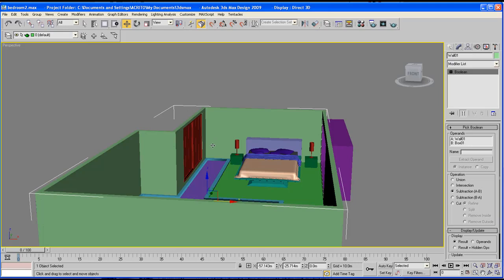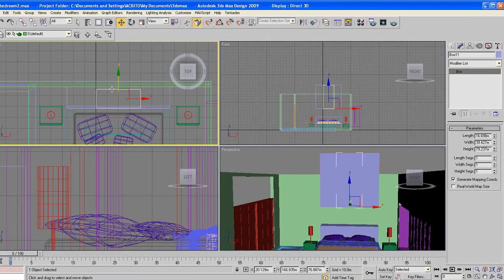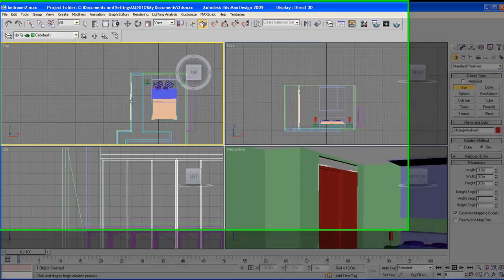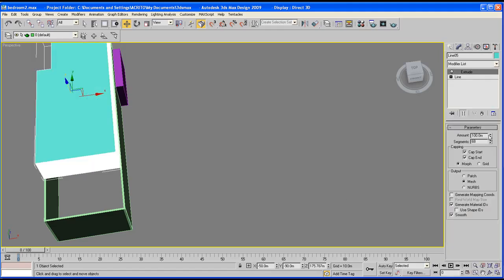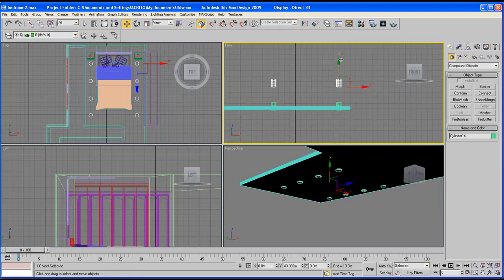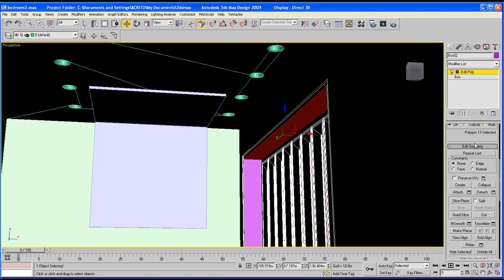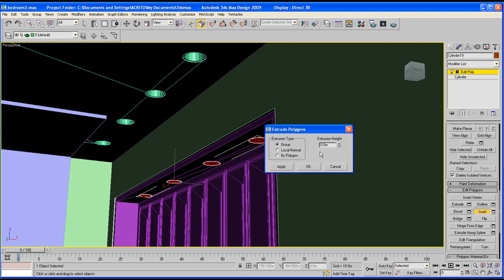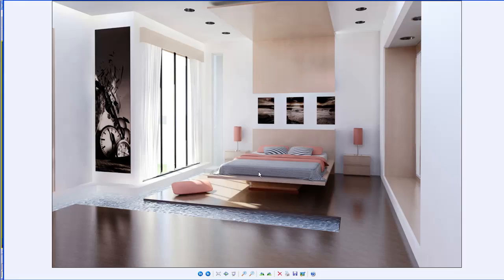architecture tutorial on 3ds max ceiling part 6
Creating the ceiling, ceiling lamps and other parts of the room.